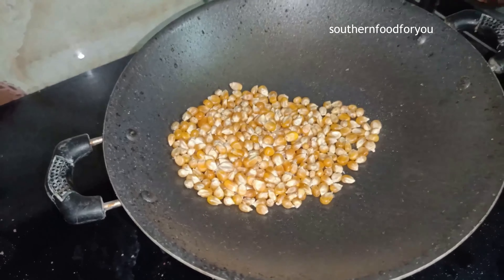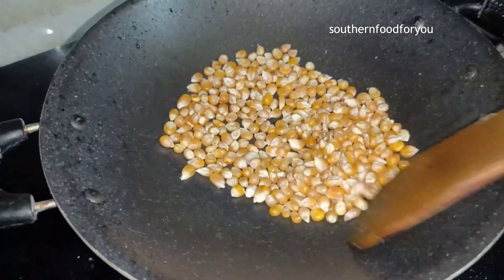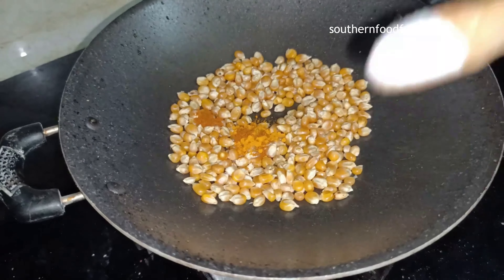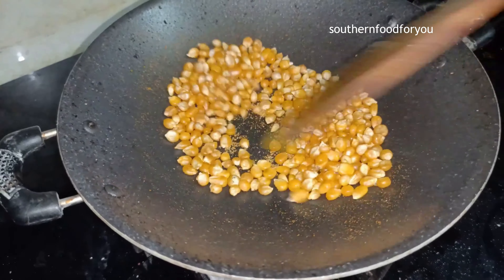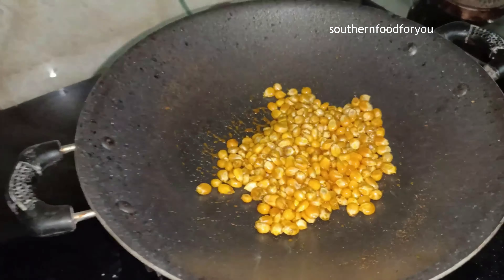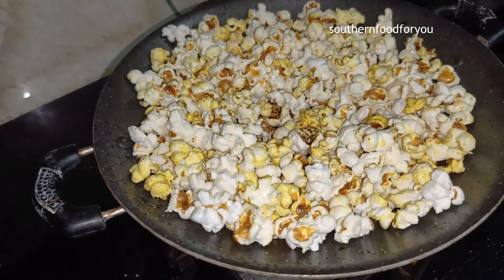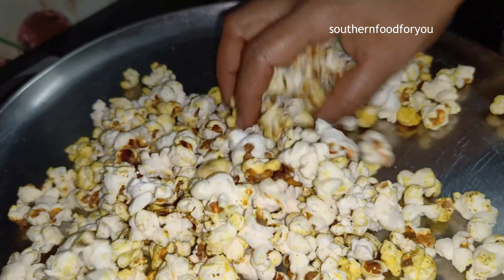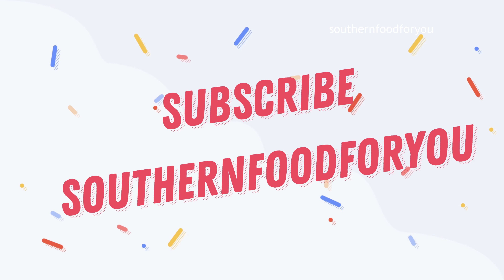பாப்கார்ன் டிவி பார்த்துட்டே சாப்பிடுங்க 5 நிமிஷத்துல ரெடி POPCORN